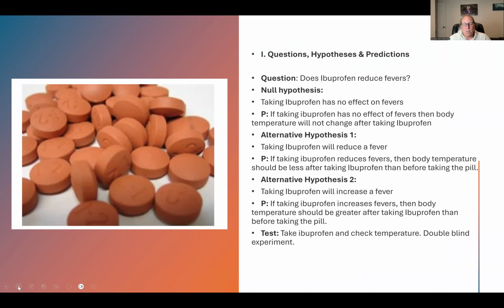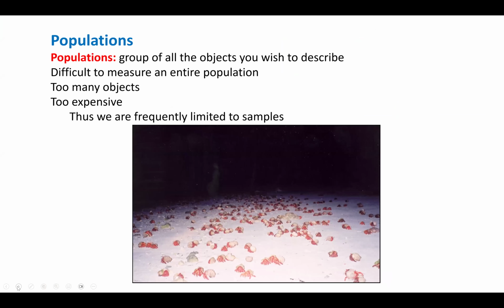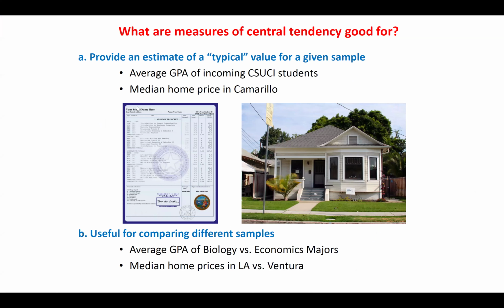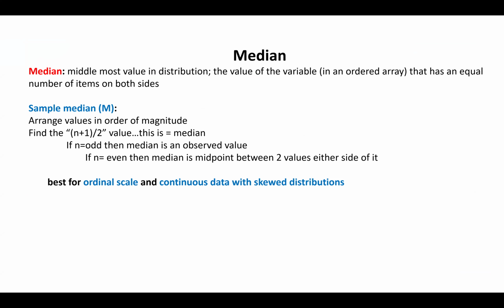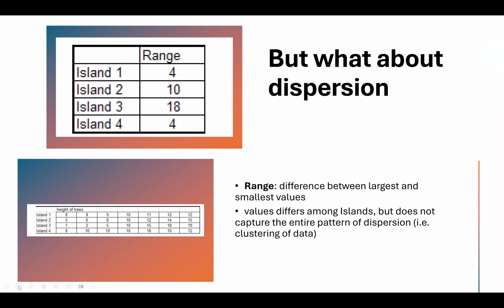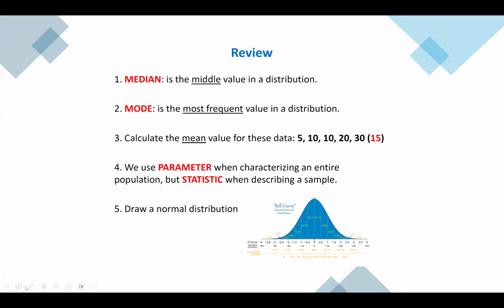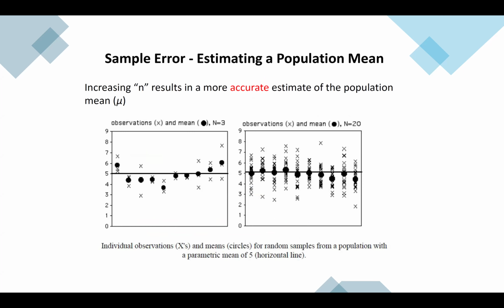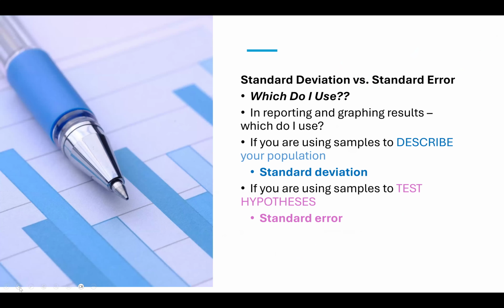ESRM 203 Lecture 3 summer 24